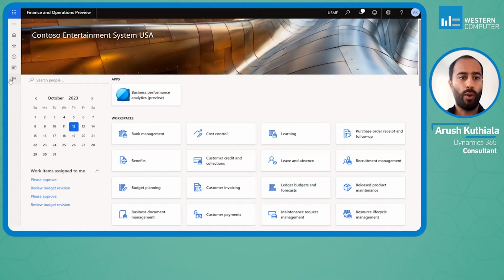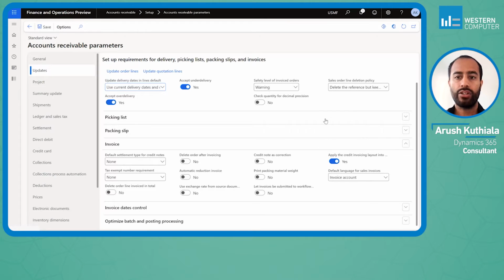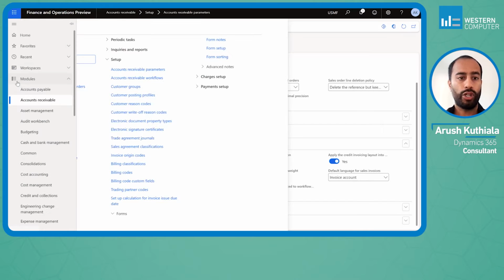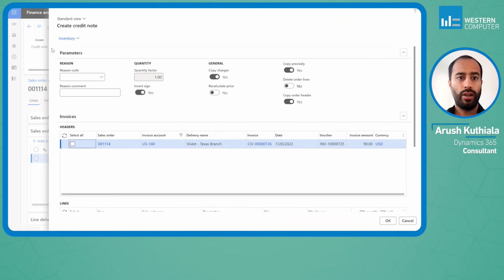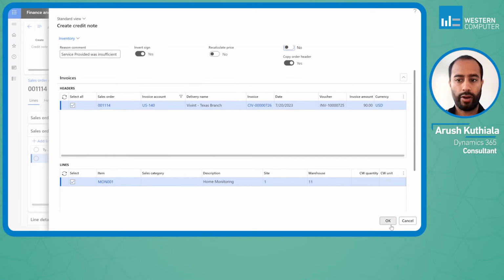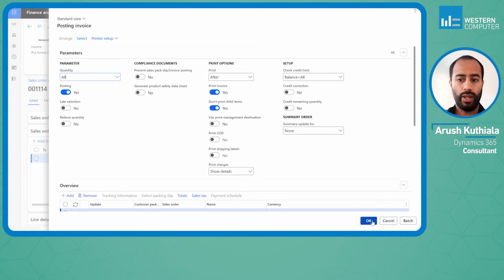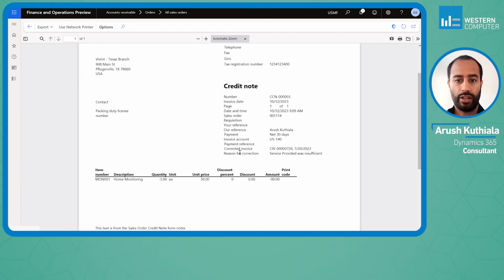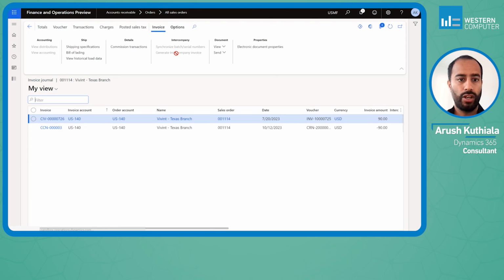Enhance Your Credit Notes: Displaying Original Invoice Numbers in Dynamics 365 for Finance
Have you ever wondered how to display the original invoice number when issuing a credit note to a customer? In this video, we'll reveal a built-in feature in Dynamics 365 for Finance that can make this happen effortlessly. Say goodbye to confusion and hello to clarity for your customers.

Join us as we explore the key parameter located in the Accounts Receivable setup, known as 'Apply Credit Invoice Invoicing Layout into Sales and Project Invoice Reports.' By toggling this parameter to 'Yes,' you'll enable the original invoice number and the reason for the credit note to be printed on the document itself.

This functionality covers various invoice types, including free text invoices, sales order invoices, and project invoices. We'll walk you through a practical example using a sales order, showing you how to issue a credit note and have the original invoice number seamlessly displayed.

Don't miss this opportunity to streamline your credit note process and improve customer satisfaction. Watch this video and empower your finance management today.